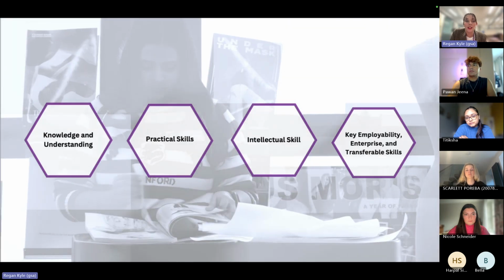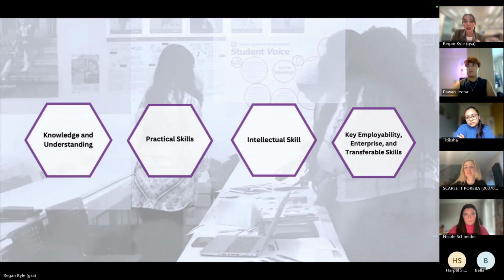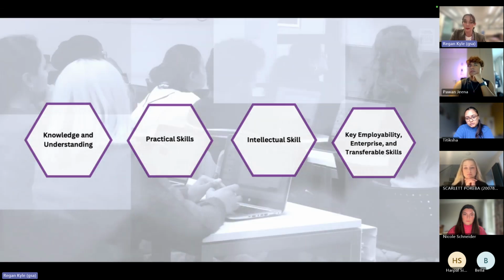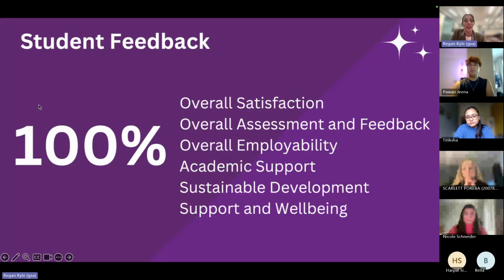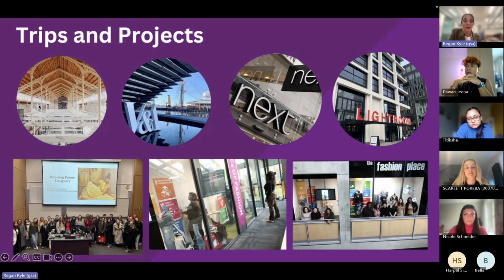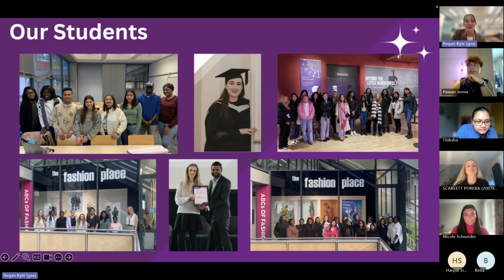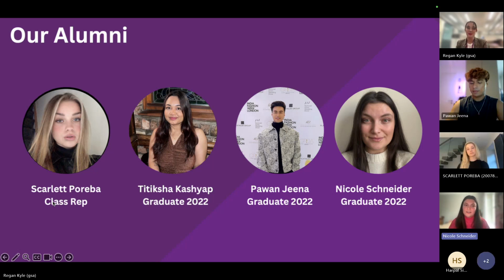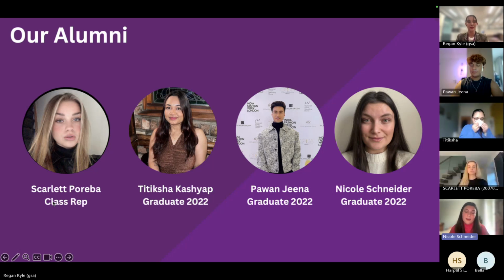MSc International Fashion Business: Online Event 17.04.2025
Hi everyone 👋🏼

This is a recording from an online event for the MSc International Fashion Business course at Robert Gordon University, where you can learn more about the course content, and the opportunity to hear from the course leader, our current class representative, and some of our alumni students who are working in industry. 🎓✨

Thinking of applying?